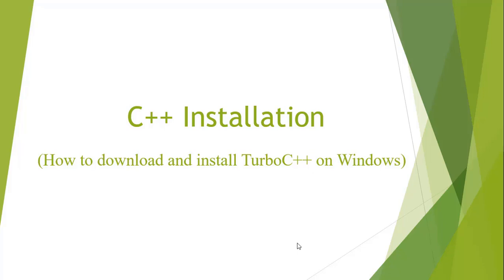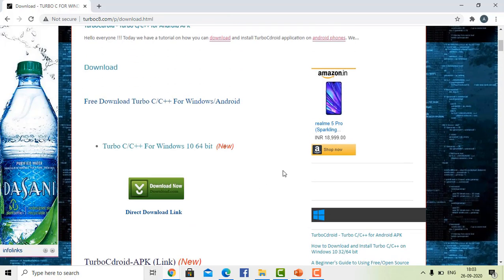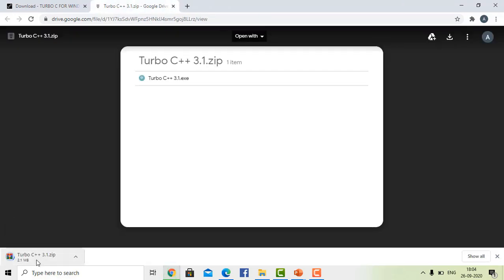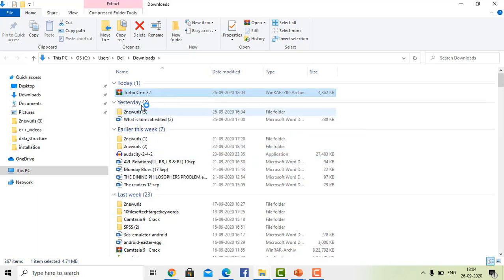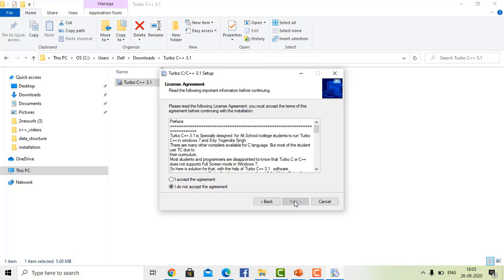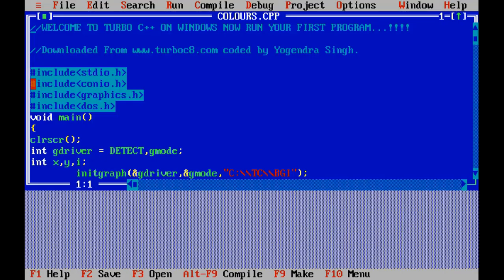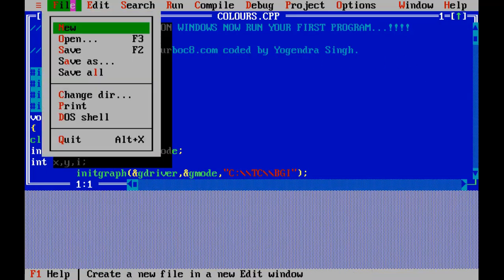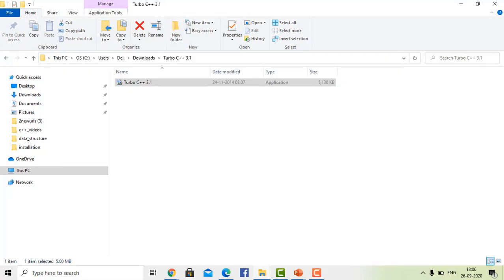How to download and Install Turbo C/C++ on Windows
How to download and Install Turbo C/C++ on Windows with step by step explanation from downloading to installation process.